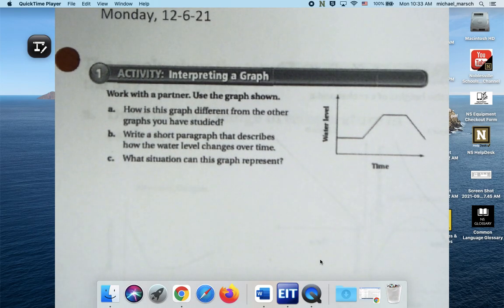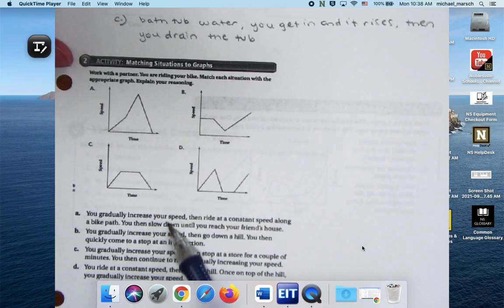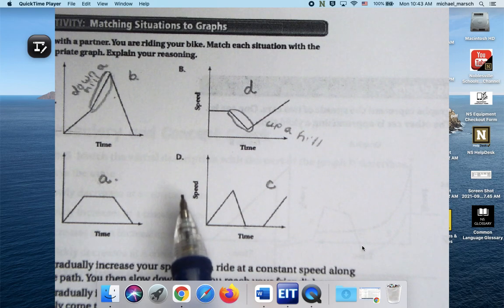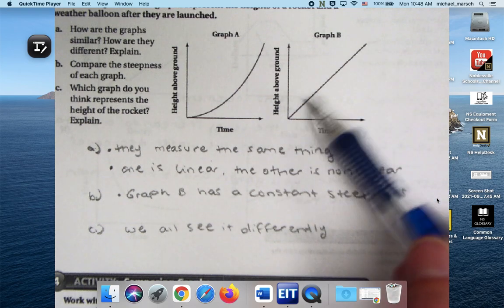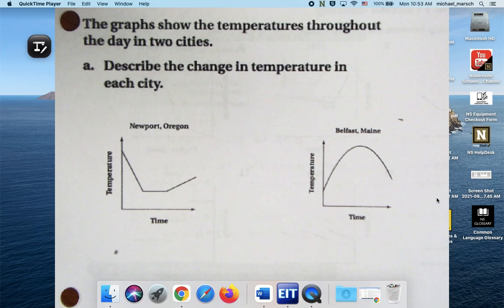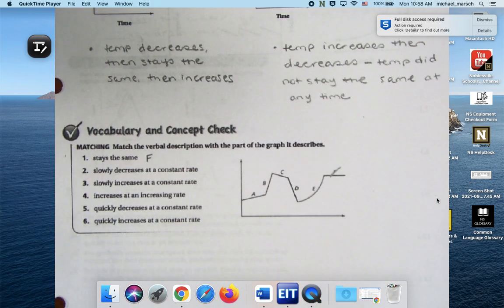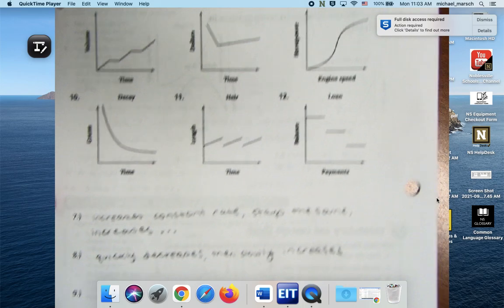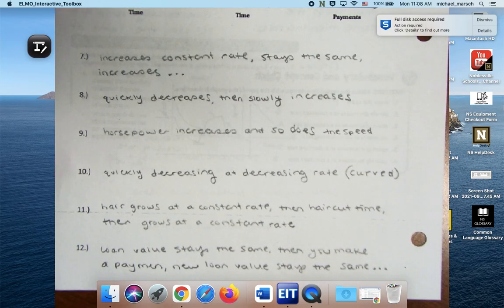Pre Algebra - Week 17 Functions (part 5)